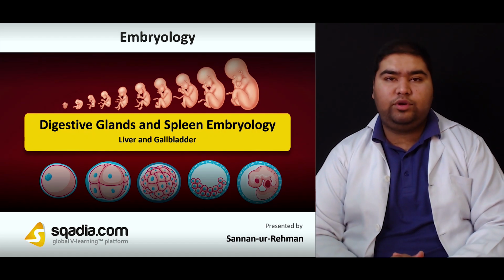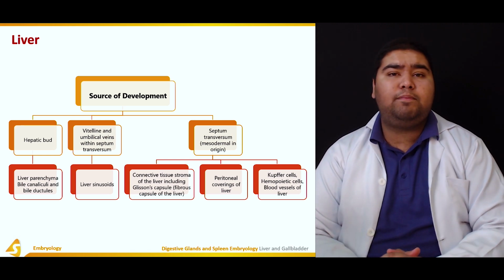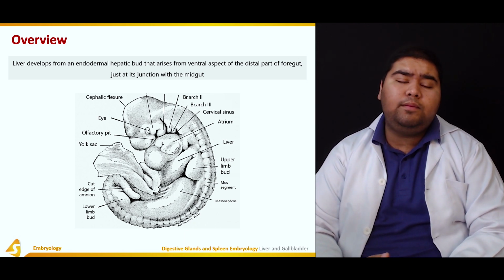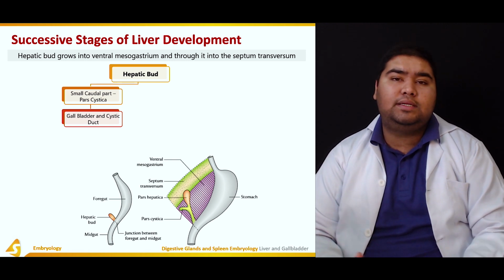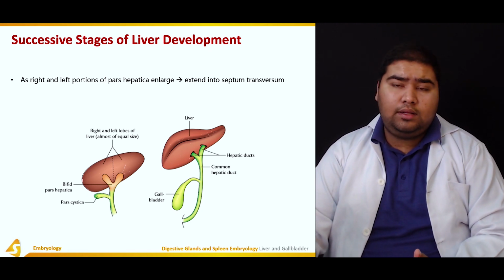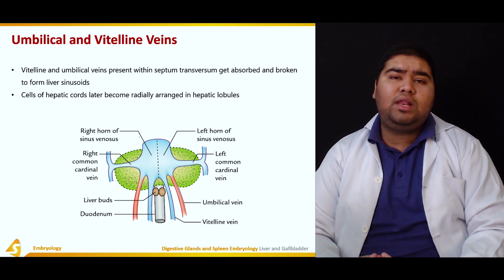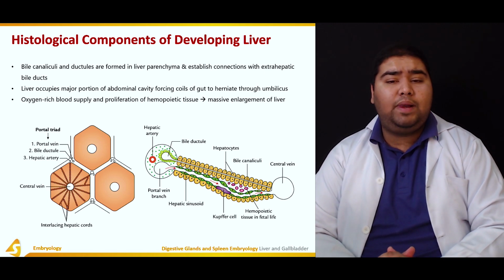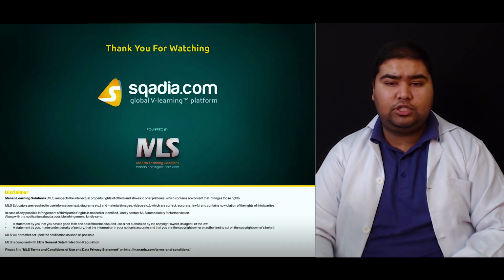Digestive Glands and Spleen Embryology | Liver and Gallbladder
The major concept which has been expansively conversed about in this sqadia.com medical video is the digestive glands and spleen embryology. This V learning lecture provides an extensive explanation of the liver, gall bladder and extrahepatic duct. Moreover, Riedel’s lobe, polycystic and intrahepatic biliary atresia and Caroli’s disease. Additionally, pancreas and its clinical correlates along with the development of spleen, its histogenesis and certain clinical correlations have been shed light upon.

▬ 📌 LIVER AND GALLBLADDER ▬▬▬▬▬▬▬▬▬▬
The source of development of liver is elucidated followed by its overview. Subsequently, the educator reveals significant details about Successive Stages of Liver Development. Later, umbilical and vitelline veins are brought under consideration.  The educator then discusses histological components of developing liver followed by a demonstration of gallbladder and extrahepatic biliary ducts.

▬ 📌 CLINICAL CORRELATES OF LIVER AND GALLBLADDER ▬▬▬▬▬▬▬▬▬▬
The educator speaks extensively about Riedel’s lobe and polycystic disease of liver. Moreover, the intrahepatic biliary atresia is described after which Caroli’s disease is addressed. After mentioning some other clinical correlates of liver, the educator shifts discussion towards clinical correlates of gallbladder which include agenesis of gallbladder, absence of cystic duct, anomalies of shape, and anomalies of extrahepatic biliary ducts.

▬ 📌 PANCREAS ▬▬▬▬▬▬▬▬▬▬
Section three is dedicated to cover all aspects of the organ pancreas. The educator highlights development of pancreas and its dorsal and ventral buds. later, the development of pancreas and its ducts is thoroughly elucidated followed by a more specific and extensive discussion on development of ducts of pancreas. At the end of this section, the educator talks in detail about histogenesis of pancreas.

▬ 📌 CLINICAL CORRELATES OF PANCREAS ▬▬▬▬▬▬▬▬▬▬
Section four is about clinical correlates of pancreas. Firstly, annular pancreas is thoroughly reported. the educator then brings to light divided pancreas and talks extensively about accessory (ectopic) pancreatic tissue. Apart from this, the inversion of pancreatic ducts is comprehensively introduced.

▬ 📌 DEVELOPMENT OF SPLEEN ▬▬▬▬▬▬▬▬▬▬
Section five mainly focuses on development of spleen. An overview of development of spleen is presented followed by an elucidation of spleniculi. Moreover, the educator imparts extensive information about dorsal mesogastrium and histogenesis of spleen. Subsequently, accessory spleen is brought under consideration followed by an elaboration on lobulated spleen.